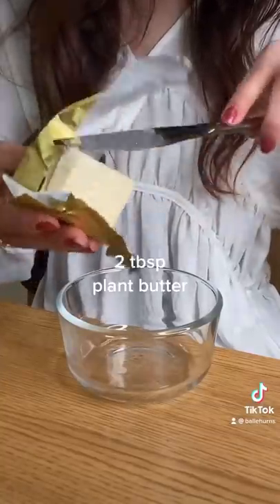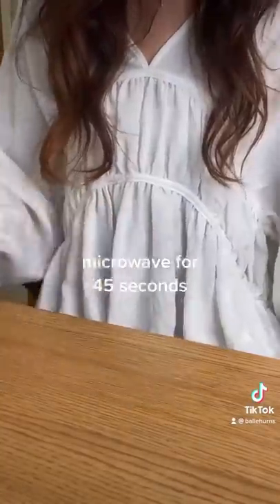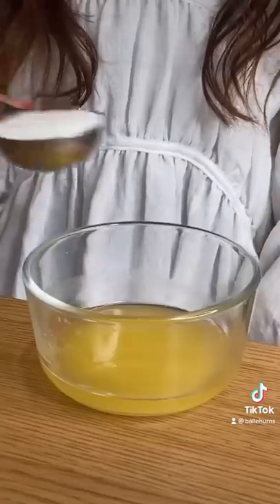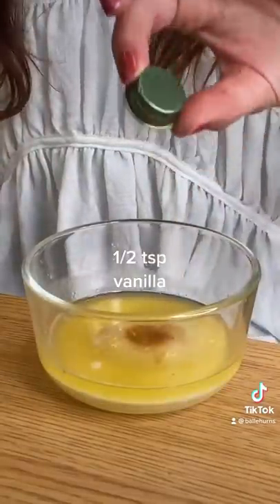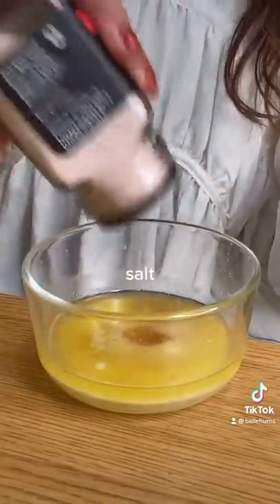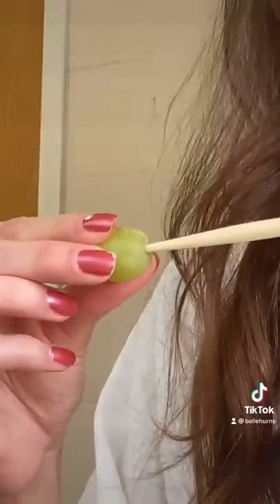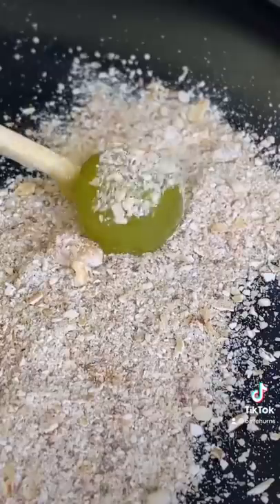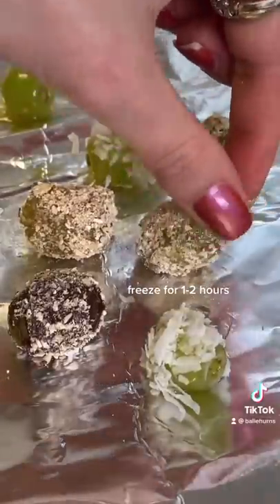vegan caramel candied grapes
like mini caramel apples 🤏

2 tbsp plant butter
2 tbsp sugar
1 tsp non-dairy milk
1/2 tsp vanilla
salt